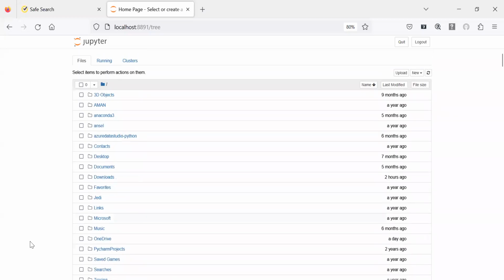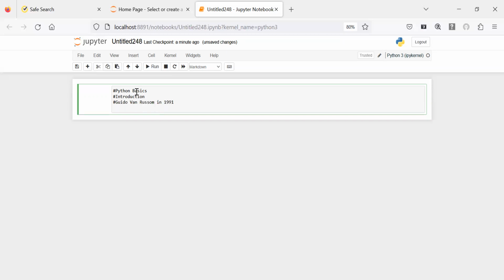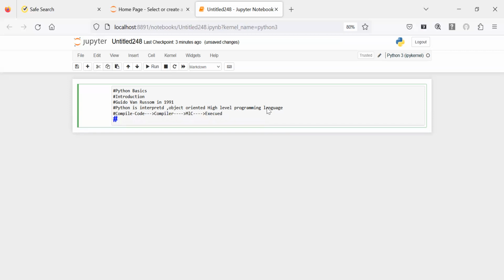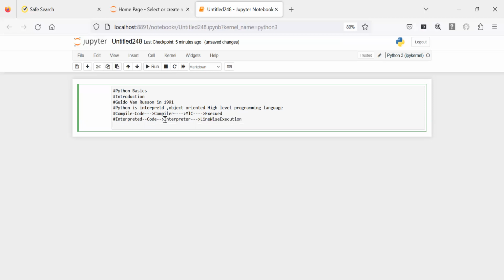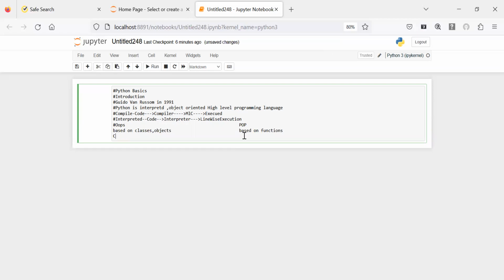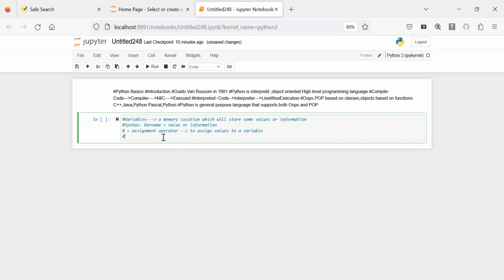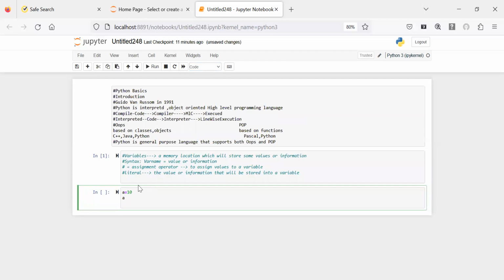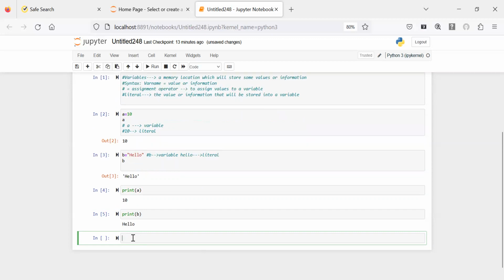Python basics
Here discussion is basics of python